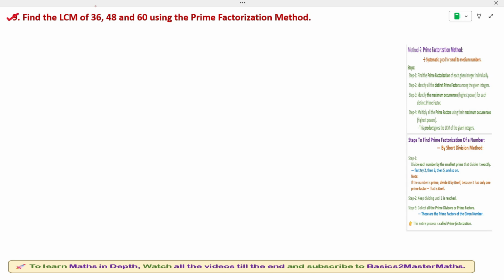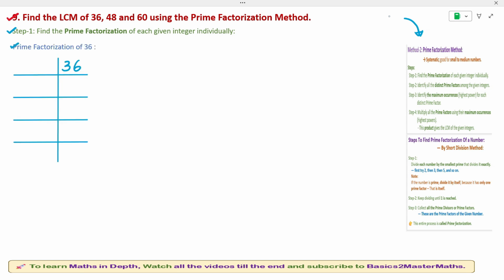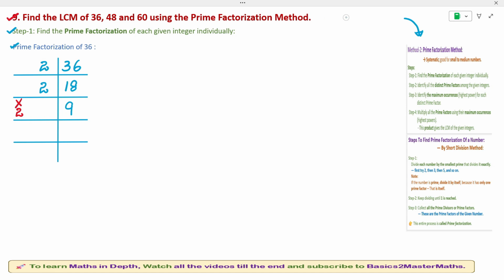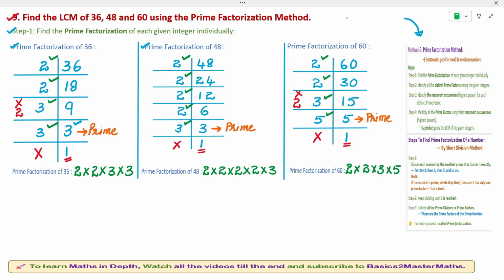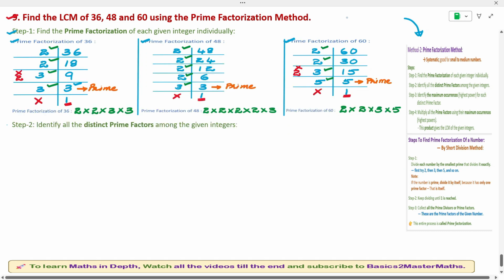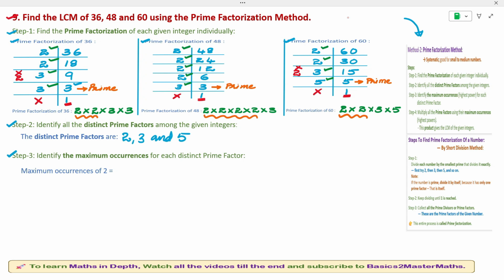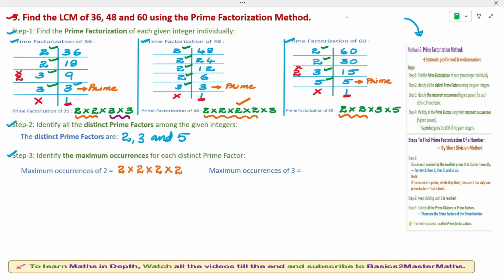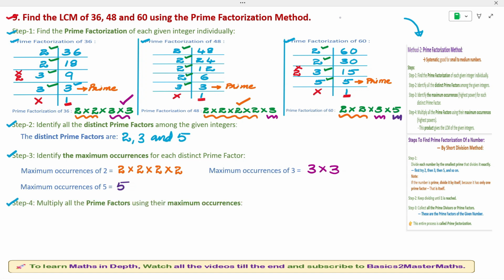Find the LCM of 36, 48 and 60 Using the Prime Factorization Method Quickly | Step-by-Step Maths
Learn how to find the LCM of 36, 48 and 60 using the Prime Factorization Method with a simple step-by-step explanation. Understand how to find the prime factorization of each number, identify the distinct prime factors, select their maximum occurrences, and calculate the Least Common Multiple (LCM) accurately.

In this video, you'll learn the Prime Factorization Method to find the LCM of three numbers, understand the concepts of distinct prime factors, maximum occurrences (highest powers), and solve medium-level exam questions using a simple, systematic, and exam-oriented approach.